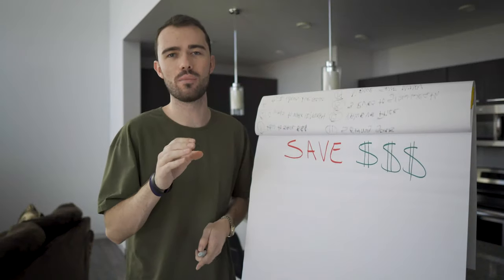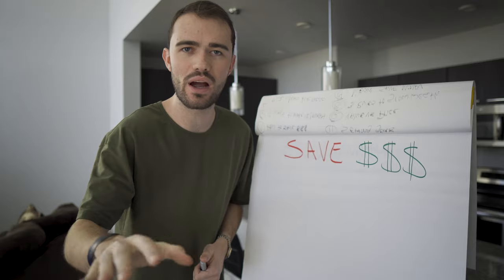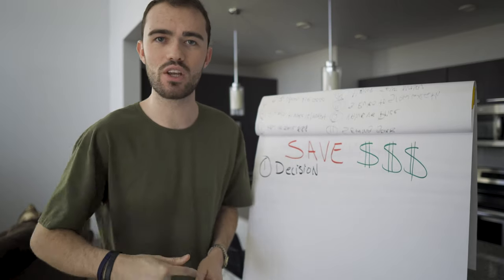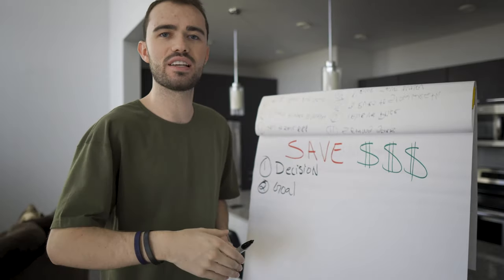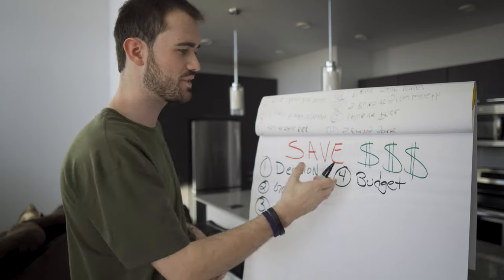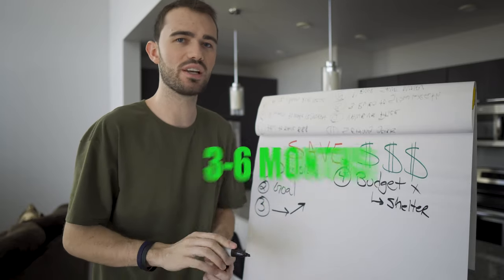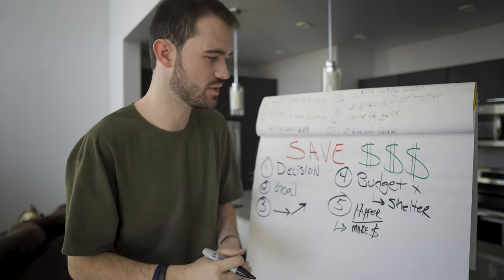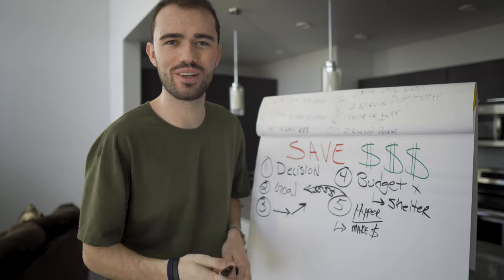HOW TO SAVE MONEY WITH LOW INCOME | 2020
Saving money, especially with a low income can be a difficult task to take on at first. In today's video, Patrick Kenney will explain exactly how to save money with low income in 2020. The rules to saving money are the same regardless of having a low income, being in college, working a busy job, or being a stay at home parent. Your goal is to learn how to save money faster.

Here is a simple trick on how to save up alot of money fast.

1- Make a decision - There is no way you will ever save any money if you do not make a firm decision this is what you are going to do. When you make this decision to save money fast, you will begin changing other habits in your finances.

2- Set your goal - You must now decide how much money you are trying to save. Are you saving for that dream house? Are you saving for college? Are you saving for a vacation? Depending on what you are saving for, your goal will be a different amount. You find this amount and then create a timeline for when this money will be saved by. For example, lets say you want to save $1200 within 6 months. You would write this down as a goal and divide 1200/6 , letting you know you need to save at least $200 per month to hit your 6 month goal.

3- Progression - You will now need to write down an action plan to progress to your goal to save money. This could be extra hours at work, an extra job, or an extra sale.

4 - Create a Budget - The #1 reason most people fail to save money is a lack of budgeting. You have to create a month to month budget, decrease expenses and increase income to get to your money saving goals faster.

5 - Hyper Growth - YOU HAVE A GOAL, NOW DOUBLE IT! I know this may sound difficult but just because you have a goal does not mean you should only shoot for the minimum. Try to save double the amount on your goal or save your goal in half the amount of time.